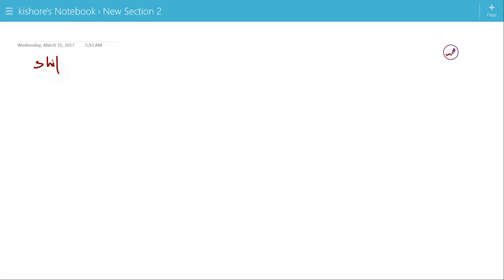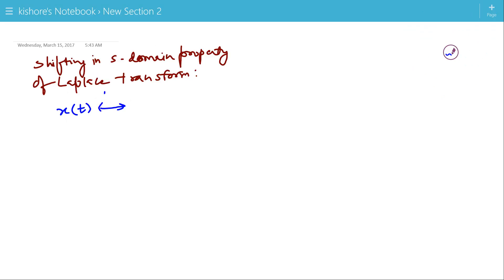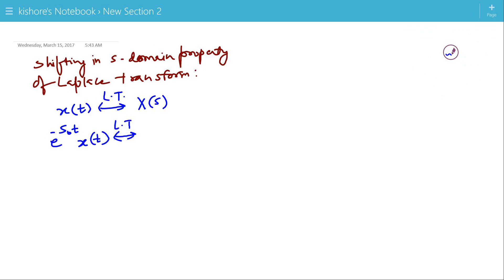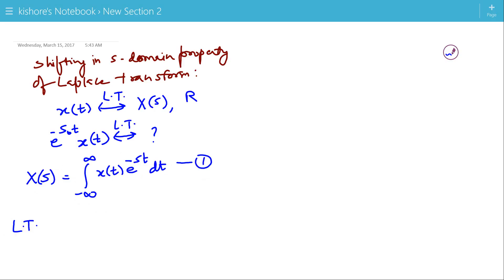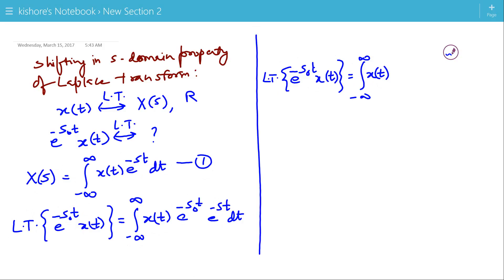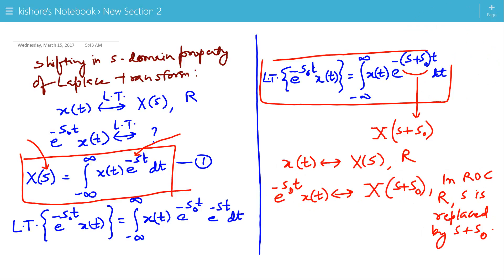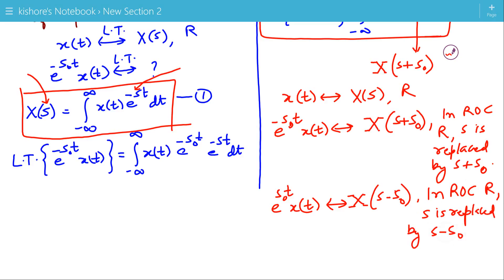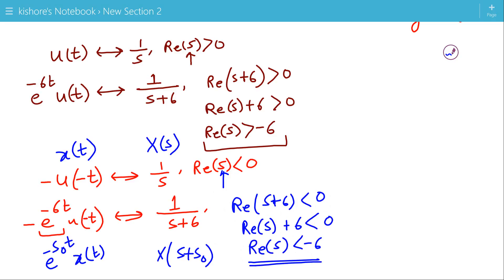Shifting in s domain Property of Laplace Transform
Shifting in s domain Property of Laplace Transform is discussed in this video. Shifting in s domain Property of Laplace Transform can be used to find the Laplace transform of various singals. Shifting in s domain Property of Laplace Transform and its examples are explained in this lecture.